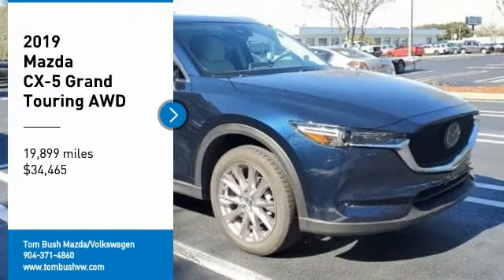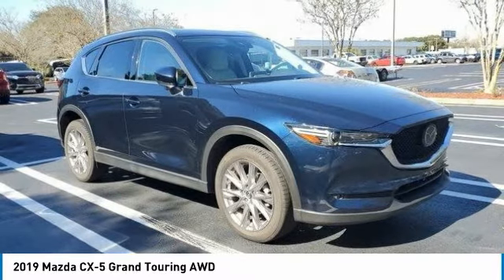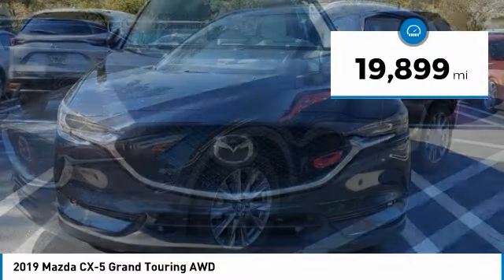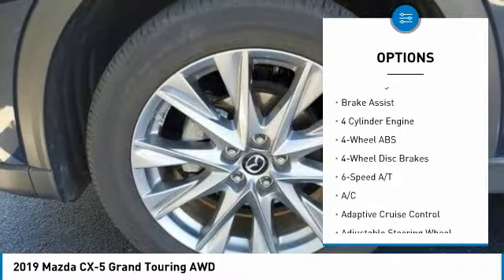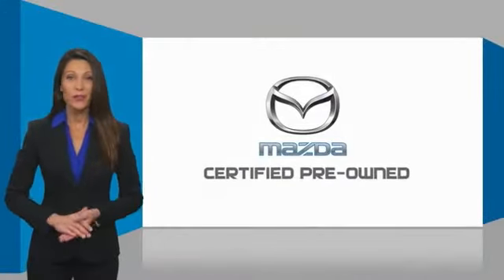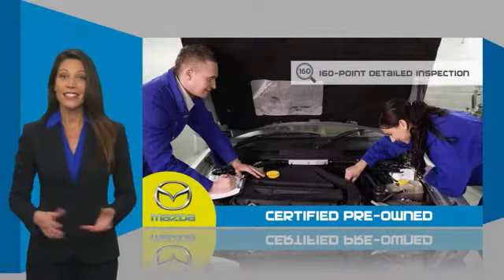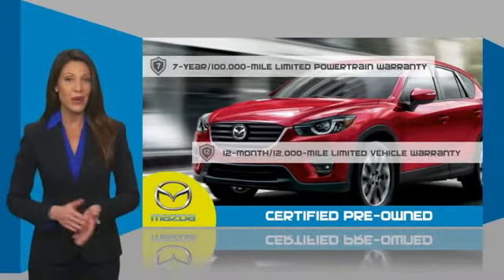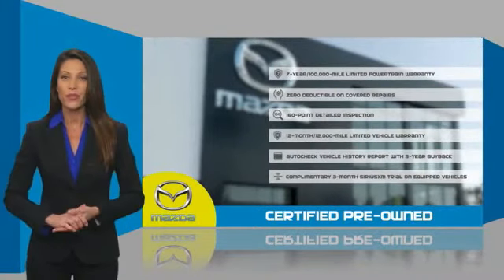2019 Mazda CX-5 02665A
2019 Mazda CX-5 Grand Touring AWD

$2,600 below J.D. Power Retail! CARFAX 1-Owner, Mazda Certified, LOW MILES - 19,899! NAV, Sunroof, Heated Leather Seats, Power Liftgate, GT PREMIUM PACKAGE, Alloy Wheels, All Wheel Drive. br /br /KEY FEATURES INCLUDEbr /Leather Seats, Navigation, Sunroof, All Wheel Drive, Power Liftgate. Mazda CX-5 Grand Touring with DEEP CRYSTAL BLUE MC exterior and PARCHMENT interior features a 4 Cylinder Engine with 187 HP at 6000 RPM*. br /br /OPTION PACKAGESbr /GT PREMIUM PACKAGE Auto-Fold Door Mirror, Ventilated Front Seats, Heated Rear Seats, Active Driving Display (Windshield Type), Traffic Sign Recognition (TSR), Heated Steering Wheel, Windshield Wiper De-Icer. br /br /EXPERTS REPORTbr /Sharp style and sporting performance remain hallmarks of the 2019 Mazda CX-5 br /br /AFFORDABLE TO OWNbr /This CX-5 is priced $2,600 below J.D. Power Retail. br /br /BUY WITH CONFIDENCEbr /160-point Inspection and Reconditioning by factory-trained technicians, Extended Coverage Available, 7-year/100,000-mile Limited Powertrain Warranty for additional peace of mind, 24-hour Roadside Assistance included during the warranty period, Mazda Certified Warranties are transferable should you sell your vehicle, Remaining balance of New Vehicle Limited Warranty, plus 12-Month/12,000 Mile Limited Warranty, Every vehicle includes a free AutoCheck Vehicle History Report, 3-month SiriusXM Satellite radio trial is included for all vehicles equipped with satellite radio, $0 Deductible on covered repairs br /br /OUR OFFERINGSbr /Tom Bush Family of Dealerships in Jacksonville, FL treats the needs of each individual customer with paramount concern. We know that you have high expectations, and as a car dealer we enjoy the challenge of meeting and exceeding those standards each and every time. Allow us to demonstrate our commitment to excellence! br /br /Pricing analysis performed on 1/20/2022. Horsepower calculations based on trim engine configuration. Please confirm the accuracy of the included equipment by calling us prior to purchase. br /